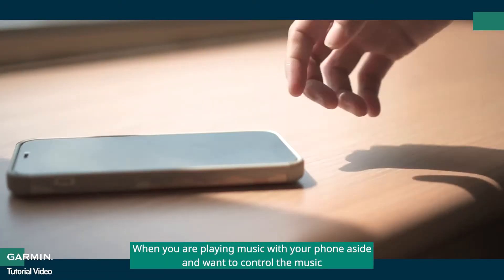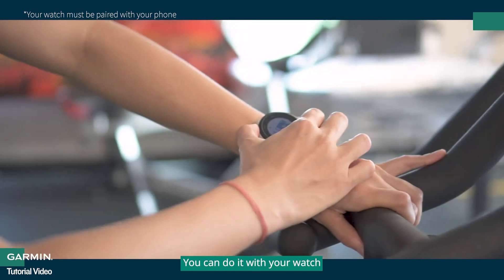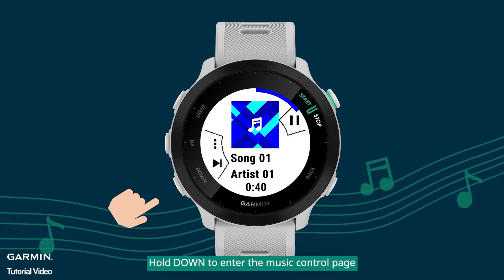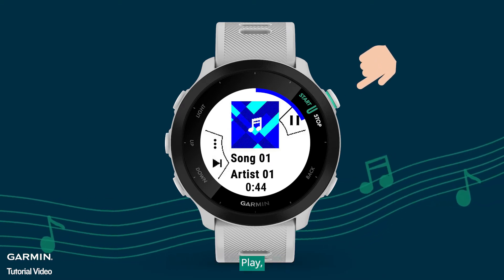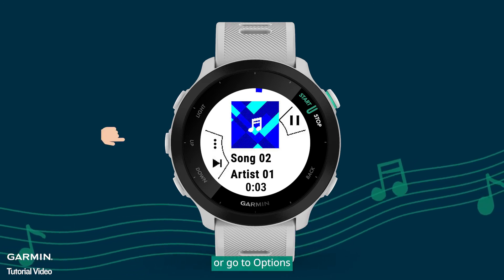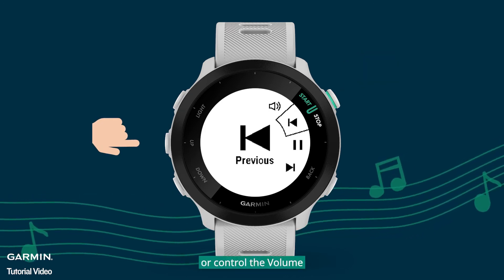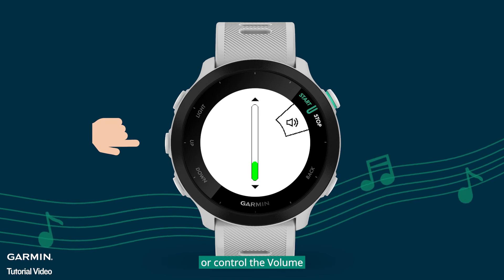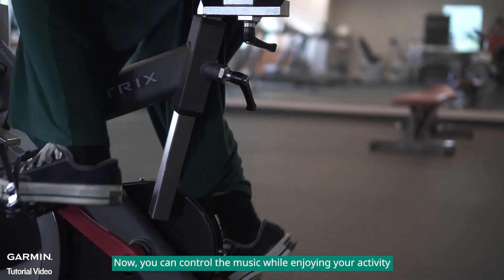Tutorial - How to Use your Watch to Control the Music on your Phone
This video will show you how to use your watch to control the music on your phone.